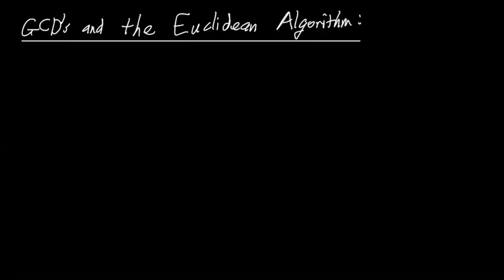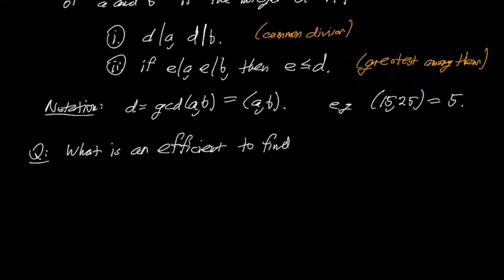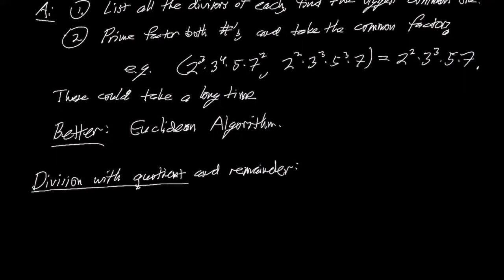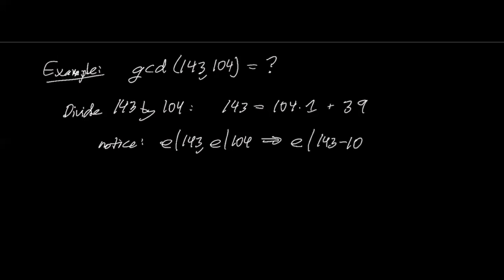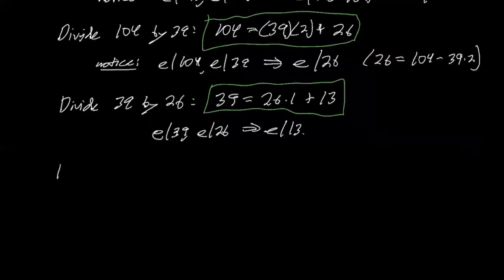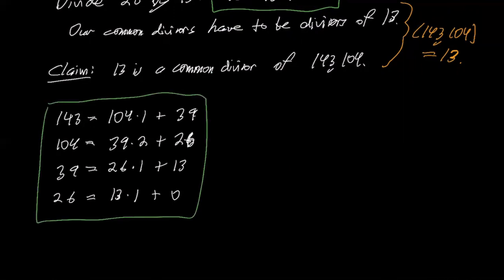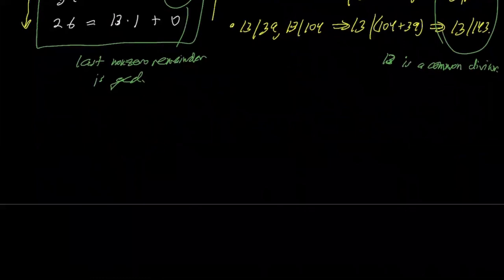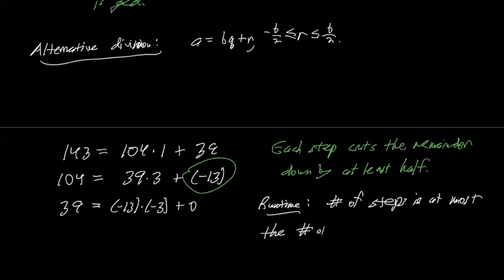GCD's and the Euclidean algorithm